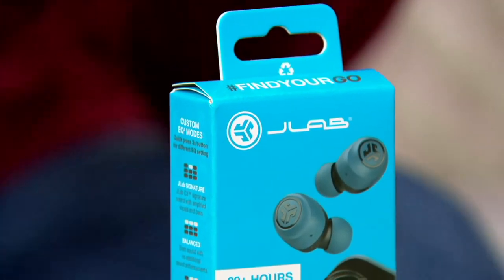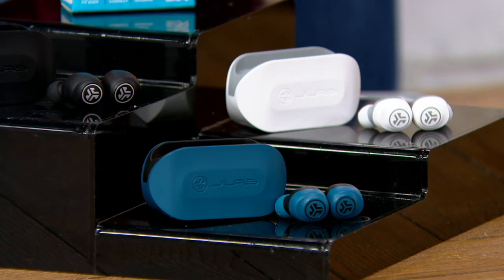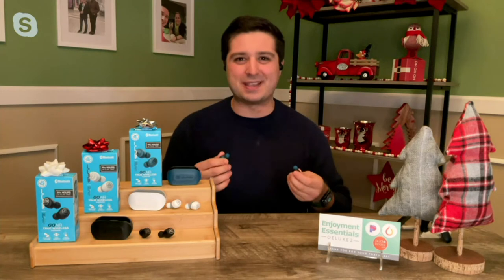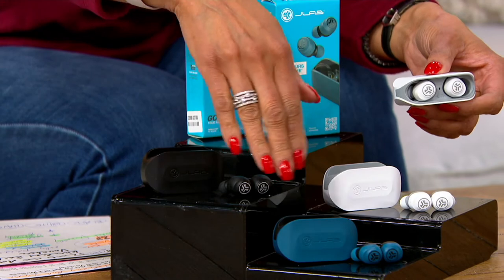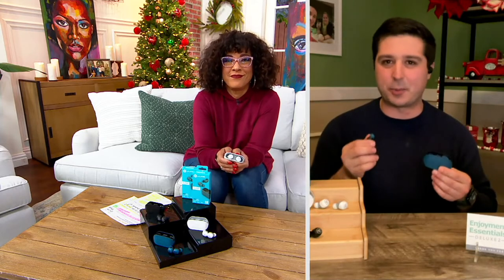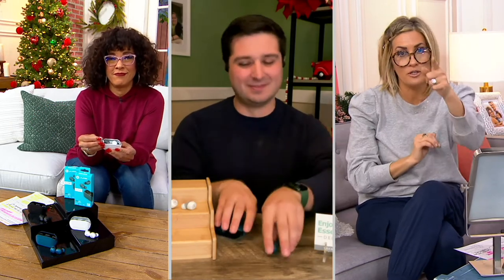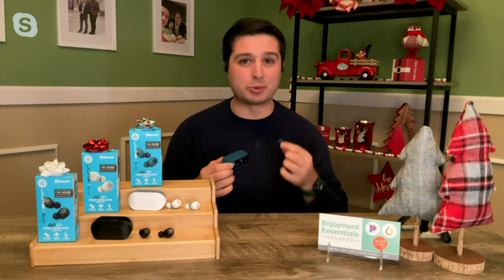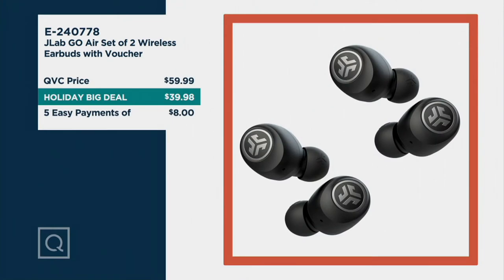JLab GO Air Set of 2 Wireless Earbuds with Voucher on QVC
JLab GO Air Set of 2 Wireless Earbuds with Voucher